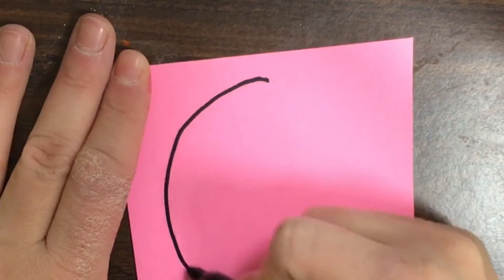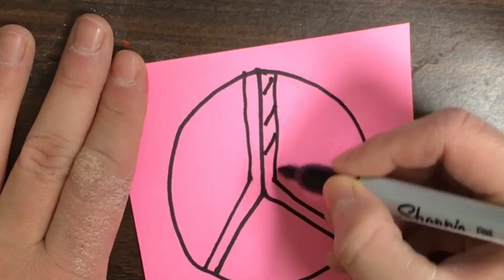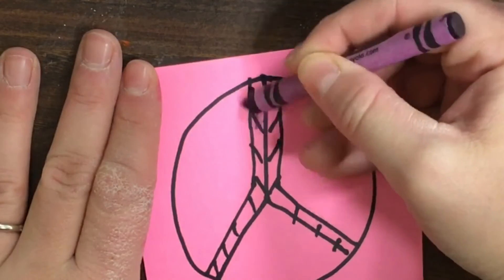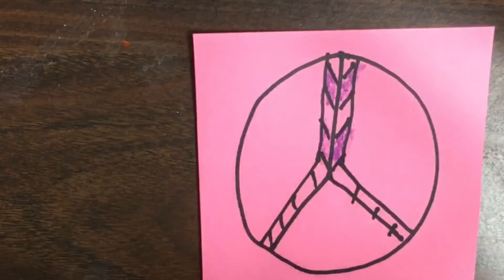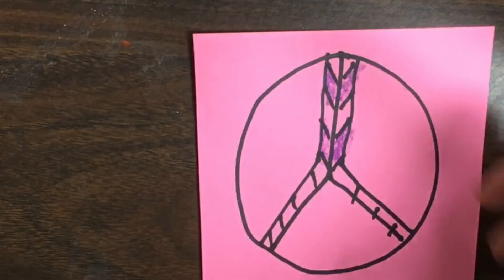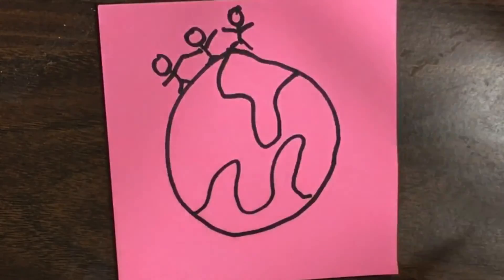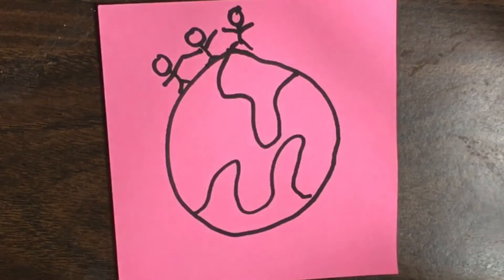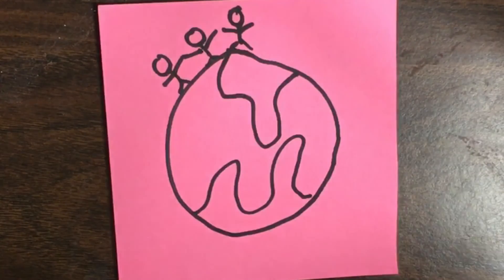November 1, 2021